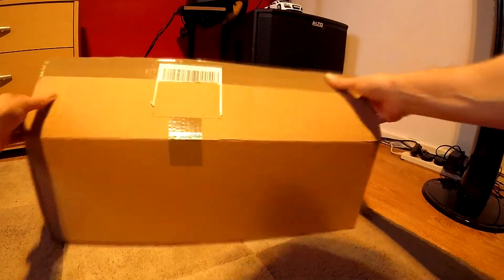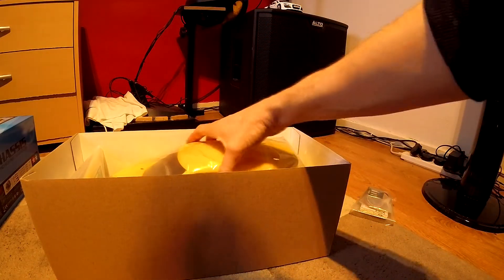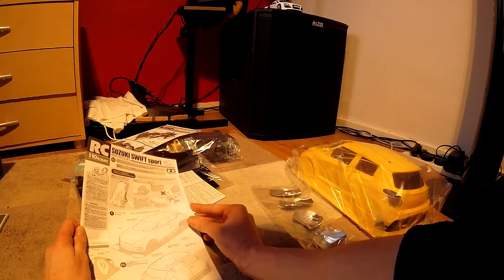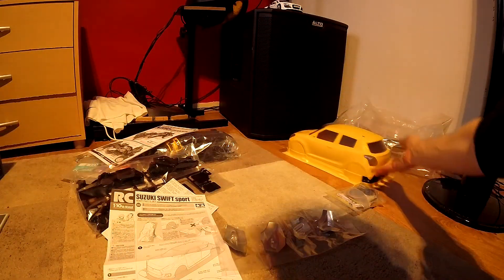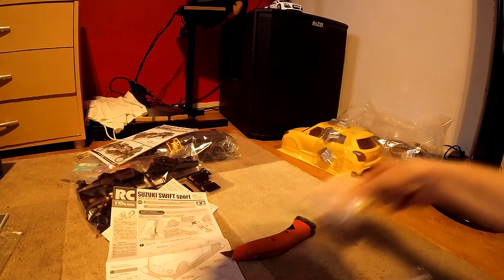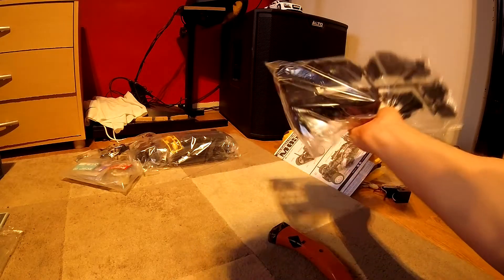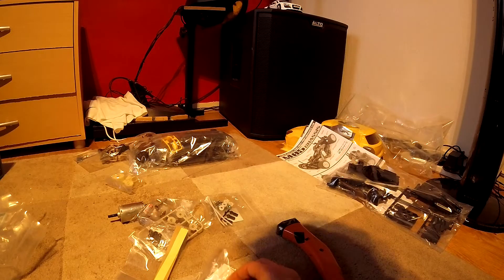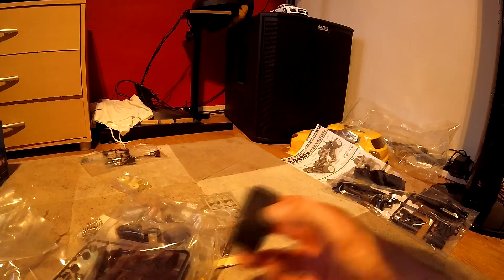Rc Car Unboxing, Watch to find out what RC Car 😁👍👍👍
in this video i unbox my new rc car, something totally out of character from my usual type of RC cars.